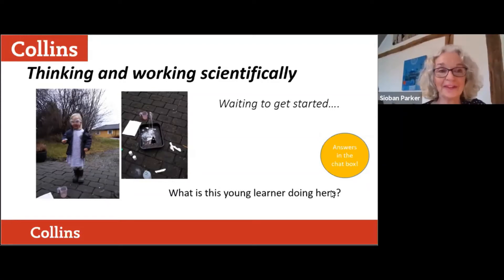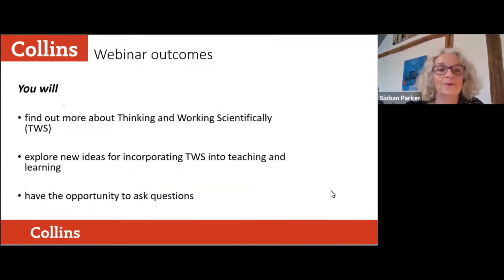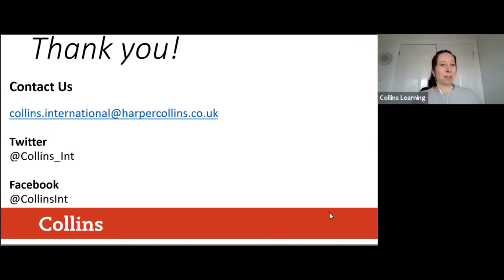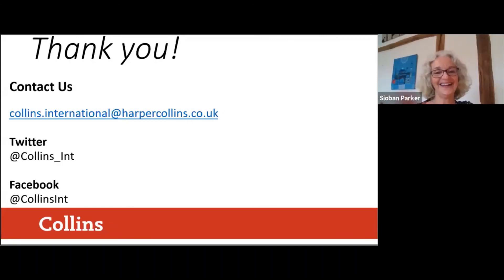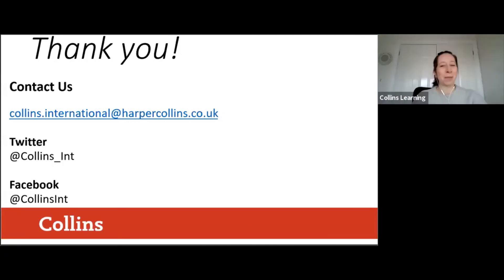Collins International Webinars: Presenting Thinking and Working Scientifically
What makes a good scientist? Do you want to excite your learners about the world around them and to foster a life- long curiosity about the subject?
In this interactive webinar we will explore the key features of Thinking and Working Scientifically (TWS) from the new Cambridge International Primary and Lower Secondary Science Curriculum Framework, as well as give you plenty of ideas on how to inspire your learners to think like scientists and develop the practical skills that all good scientists need. We will also consider different learner types by giving you some easy-to-use strategies for all learners to succeed as scientists. You will have the opportunity during a live Q&A discussion where you can ask us all about TWS and any other Science related questions.
For more information and to sign up to future webinars, please visit: https